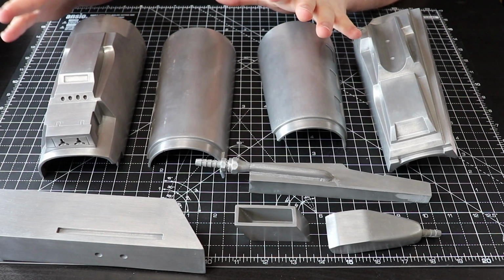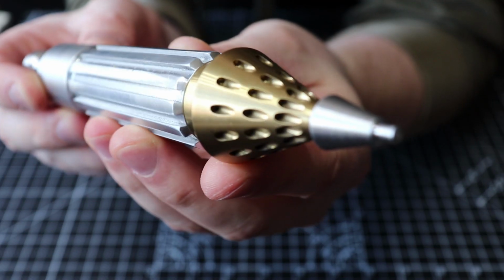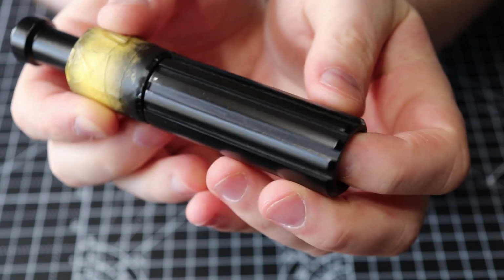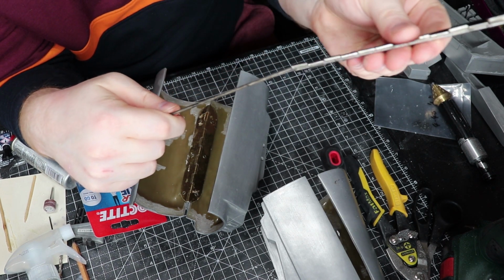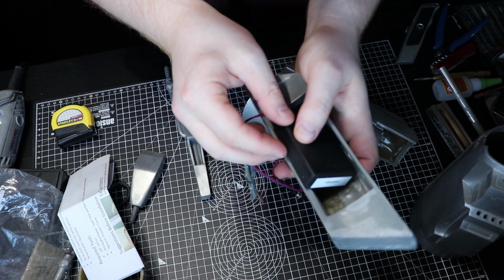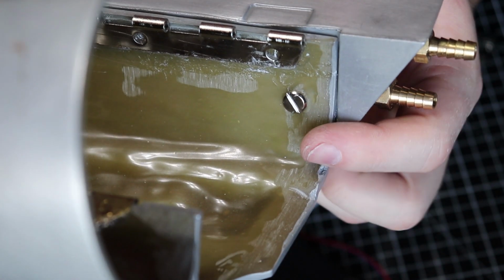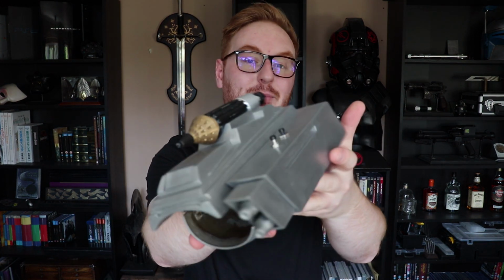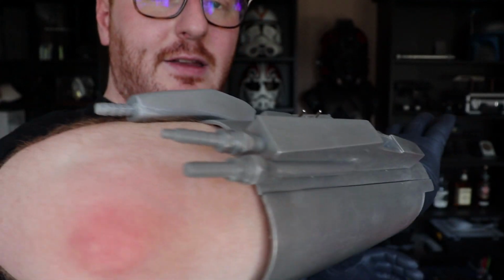Jango Fett Gauntlets Build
Today I build the gauntlets for my Jango Fett costume. These were easier than they appear, but have a few tricky pieces to line up.